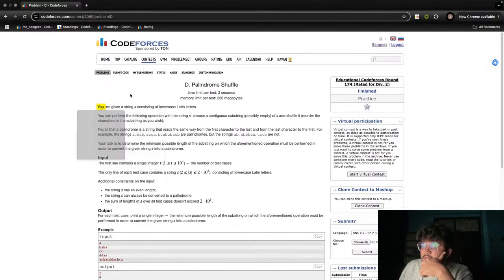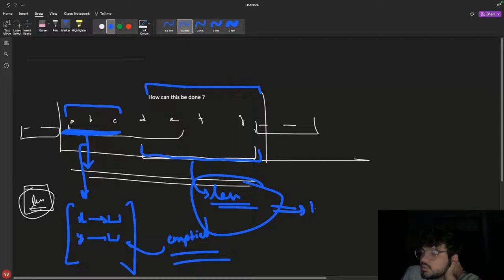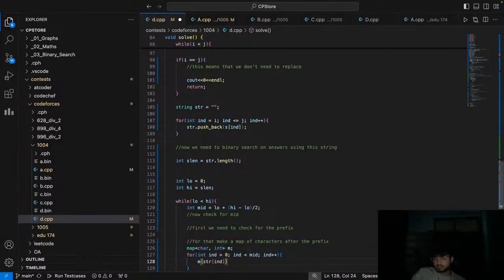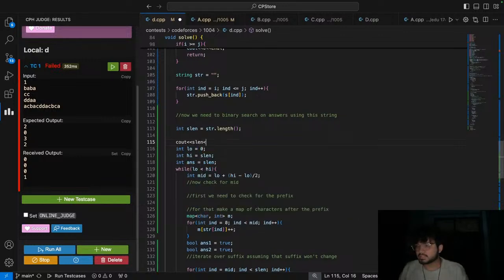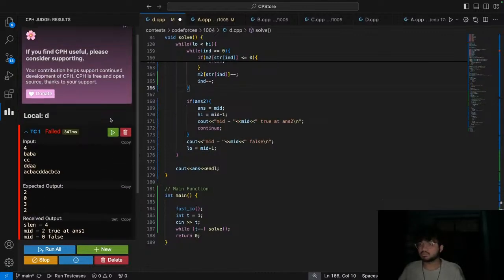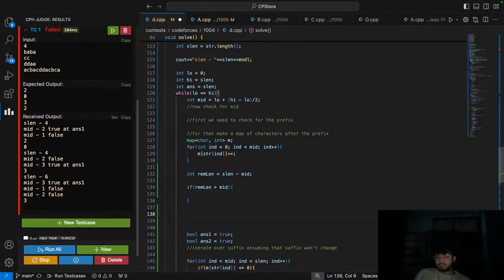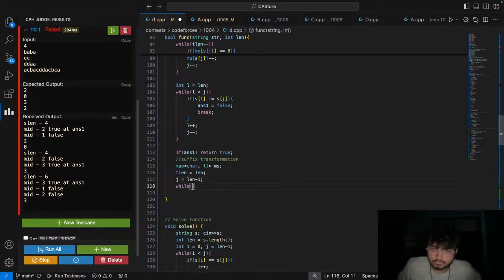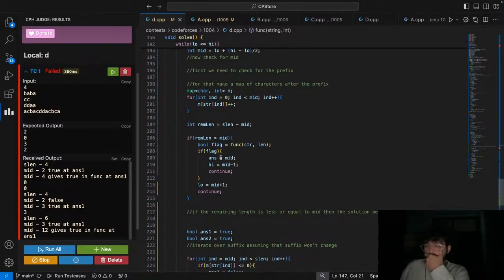D. Palindrome Shuffle | Educational Codeforces Round 174 (Rated for Div. 2) | Upsolving Live